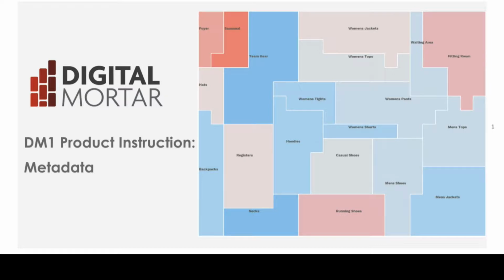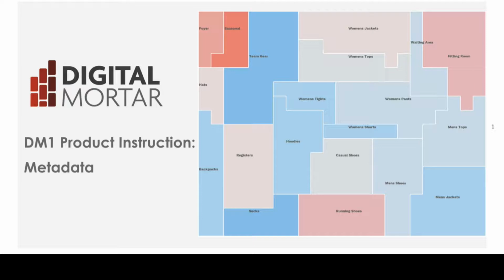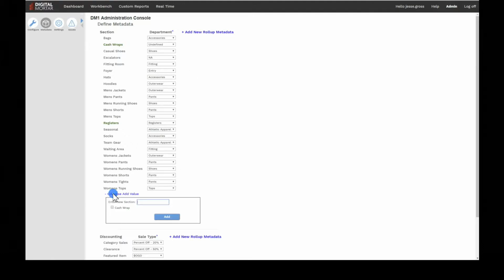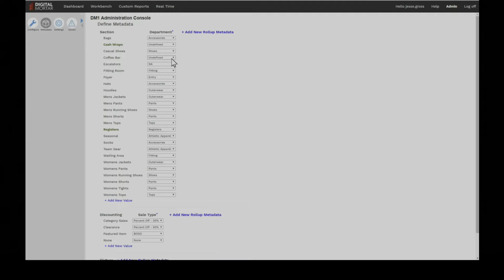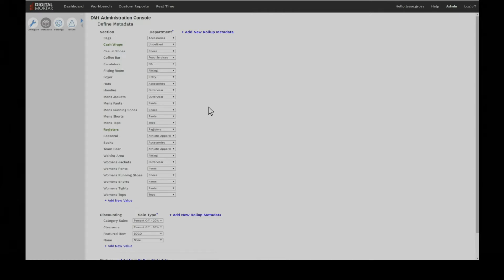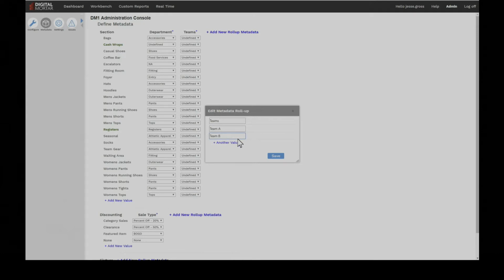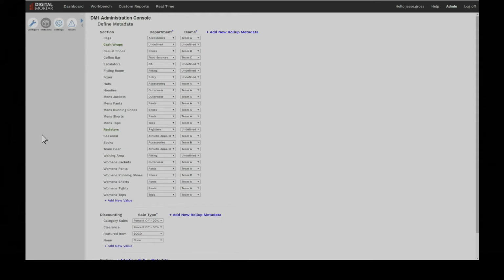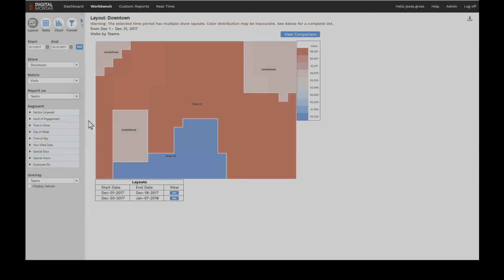Digital Mortars DM1 Product How To Metadata 2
Digital Mortar's DM1 provides reporting and analytics on the shopper journey in stores. In this How-To Product video, we look at the process for defining location Meta-Data. This is the data that translates location data, contextualizing it in terms of what was AT a specific location.